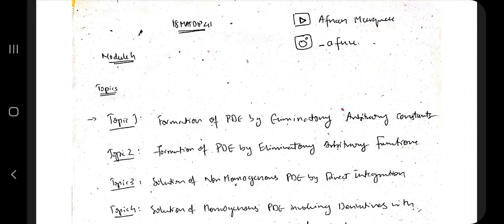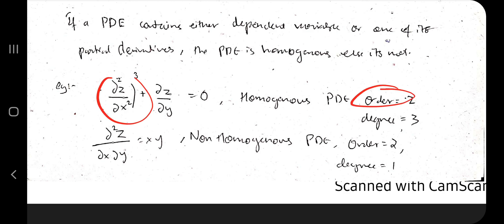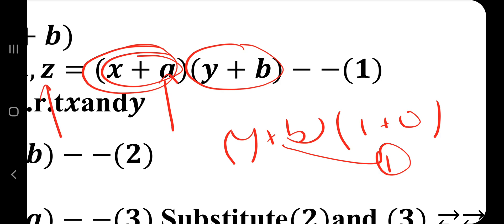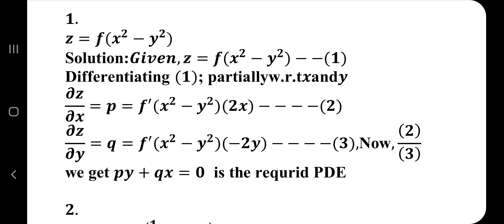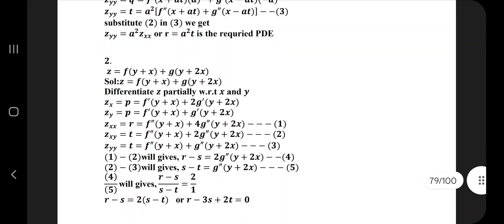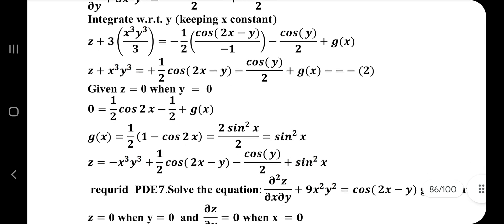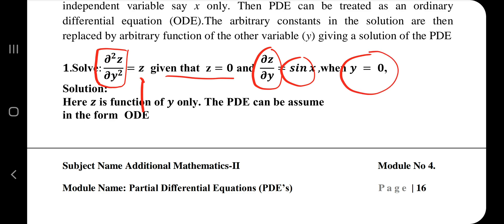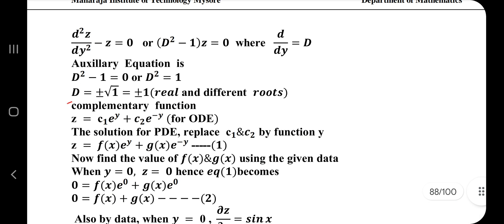18MATDIP41 M4 Super Repeated 💯🤩 Super Imp Video [+PDF] 🎯🔥🔥🔥 4SEM CSE'23 vtu #2022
18MATDIP41 M4 Super Repeated 💯🤩 Super Imp Video [+PDF] 🎯🔥🔥🔥 4SEM CSE'23 vtu #2022

⌛ Time Stamps
0:00 Arbitrary constants elimination SUPER IMP 🔥🔥🔥
4:46 Arbitrary functions elimination SUPER IMP 🔥🔥🔥
6:15 Solution of PDE by Direct Integration SUPER IMP 🔥🔥🔥
10:37 Soln of PDE with one variable only SUPER IMP 🔥🔥🔥